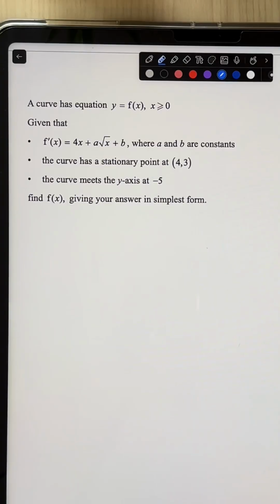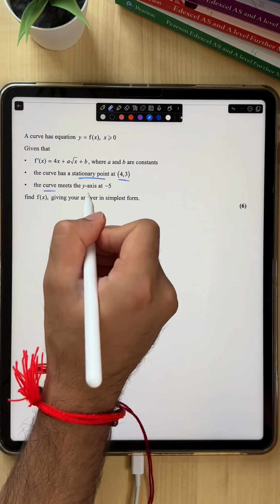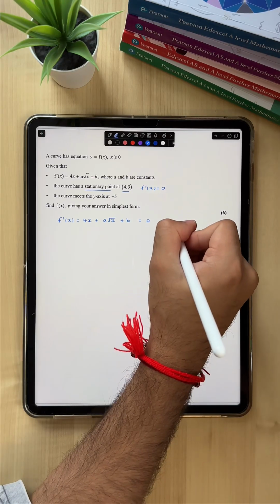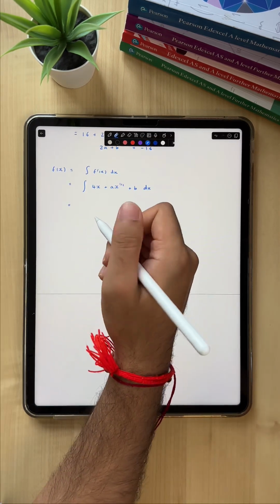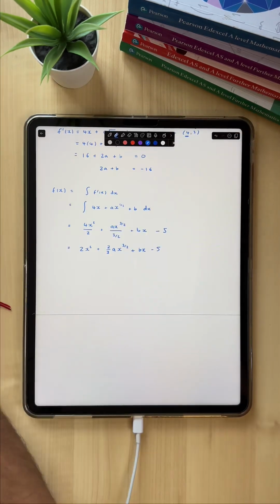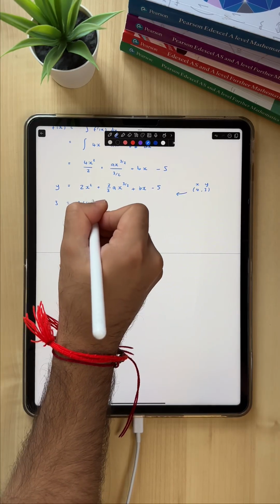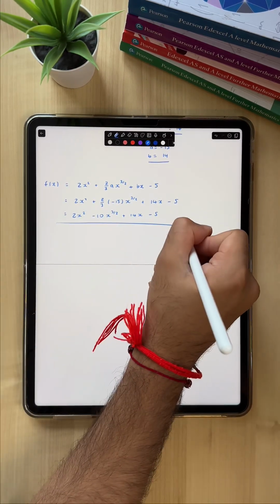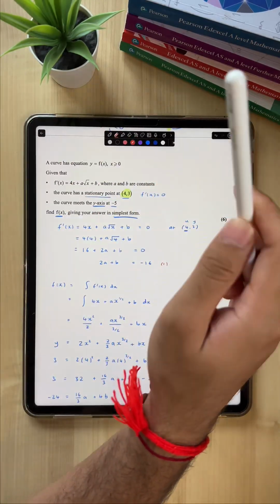A-LEVEL MATHS SERIES - INTEGRATION MIXED QUESTION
Welcome to TheMathsBro YouTube channel. Daily uploads of GCSE and A-Level Maths videos.

Online Tuition Services Available.